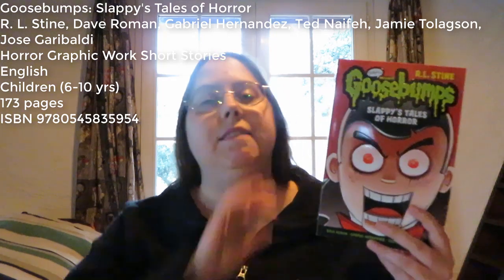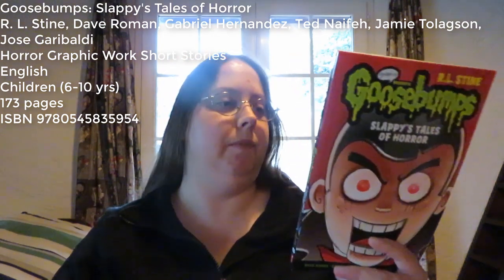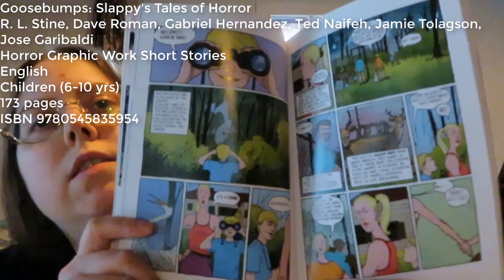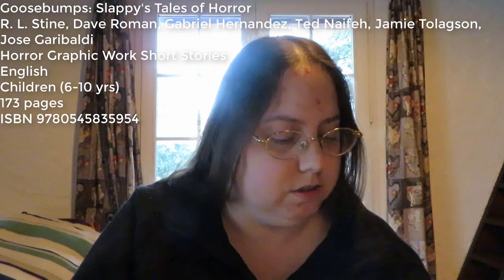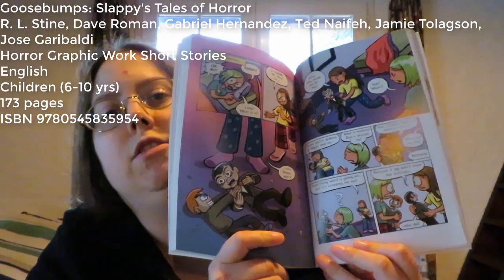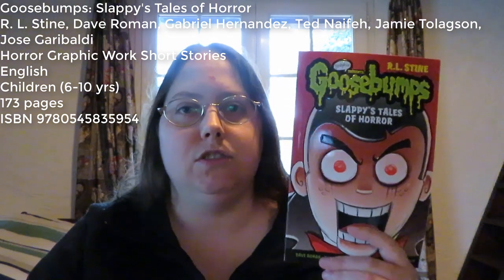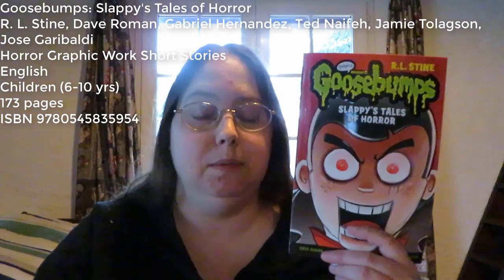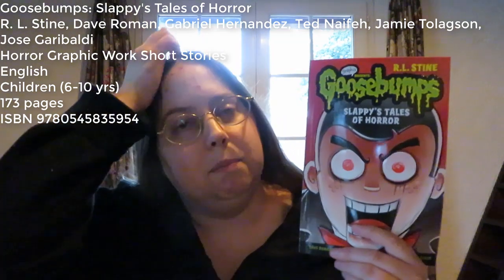Book Review: Goosebumps: Slappy's Tales of Horror (Spoiler-Free)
In this video I talk about the graphic work Goosebumps's Slappy's Tales of Horror, 4 short stories by R. L. Stine, Dave Roman, Gabriel Hernandez, Ted Naifeh, Jamie Tolagson, Jose Garibaldi.